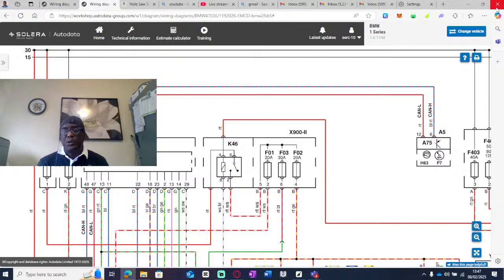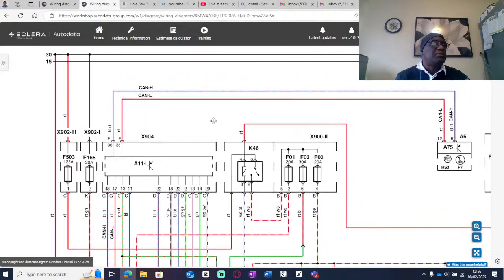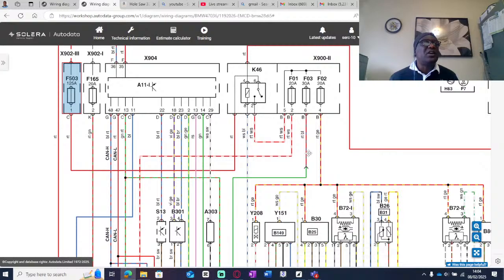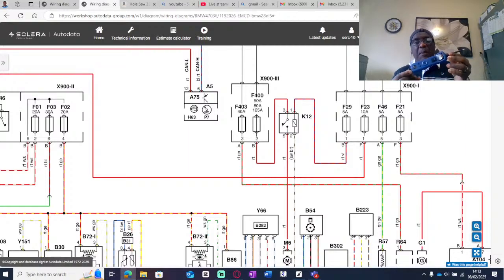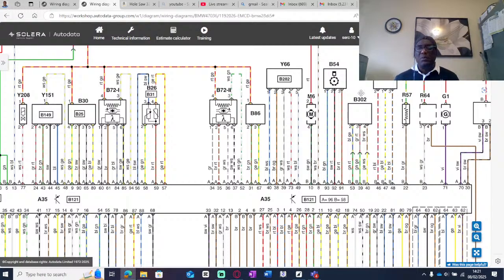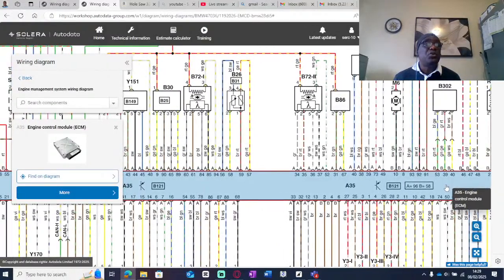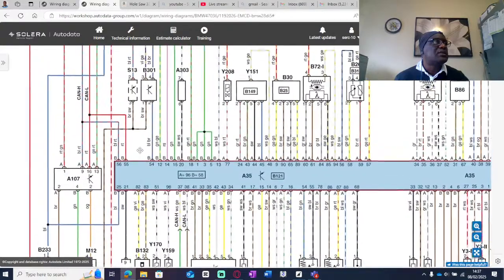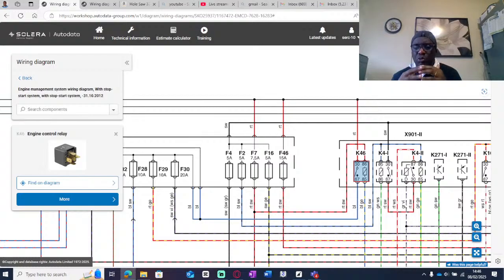How To Read Automotive Wiring Diagrams (EASY)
I will be demonstrating how one can get to understand how to follow automotive wiring diagrams electronics automotive wiring#industrial